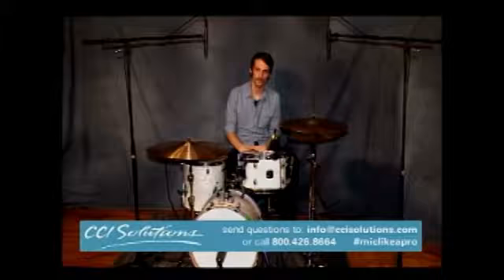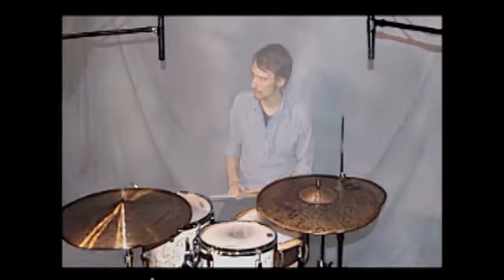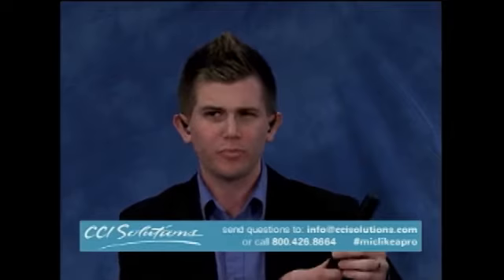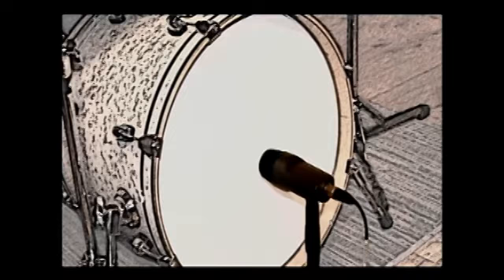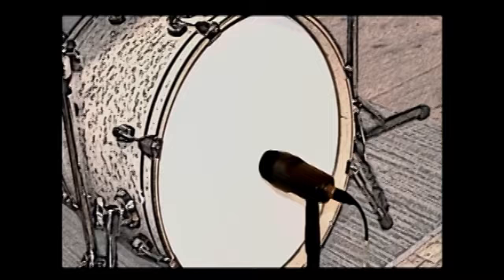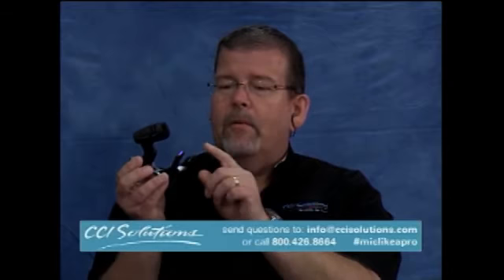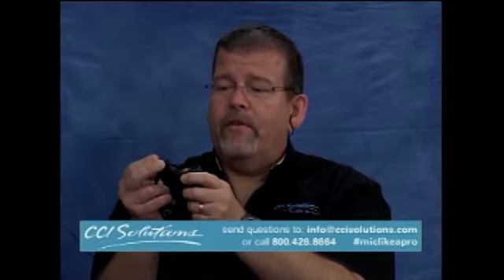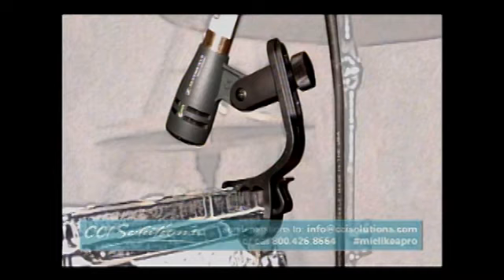Learn to Mic Like a Pro Part 2 (Drums)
In part two, Andrew starts his in-depth exploration of proper microphone technique with the drum kit. He shows you how to get a good drum sound with a simple set-up using just three microphones. Then he describes how to get greater isolation with seven mics. Featured microphones include the Sennheiser E602, E604, E905 MD421II dynamics and E914 condenser. Ron emphasizes that proper drum tuning always yields better results.